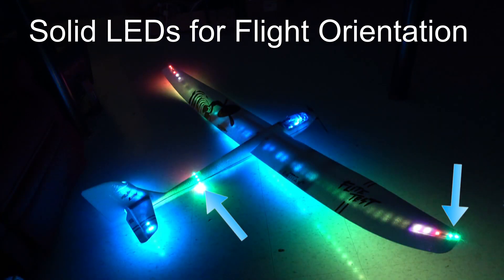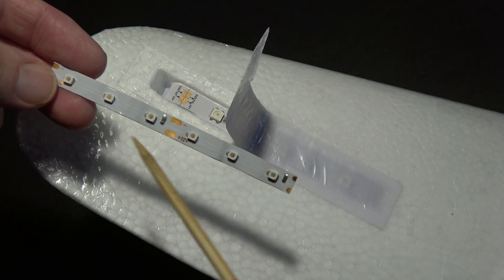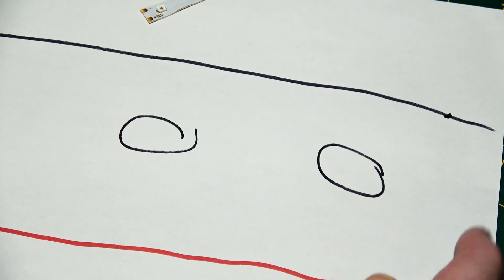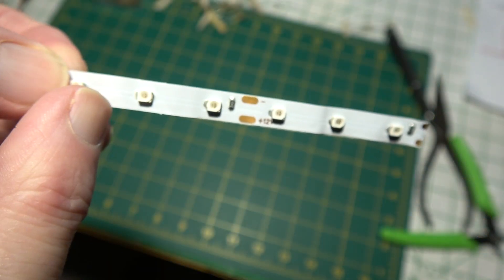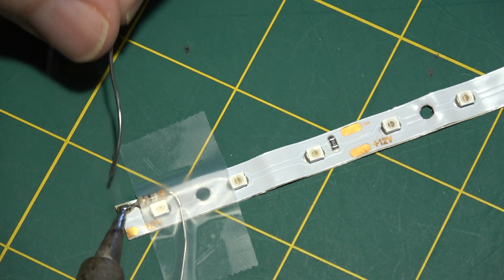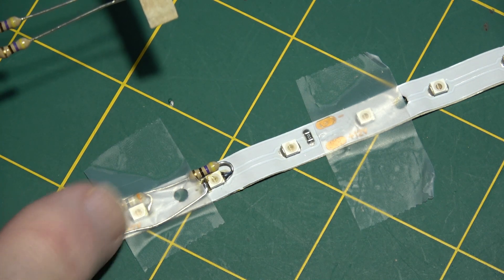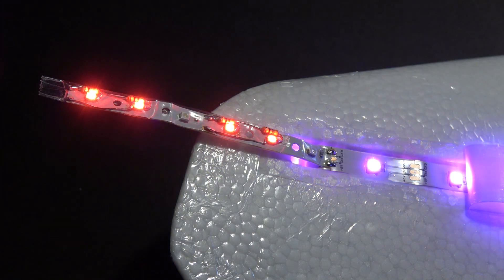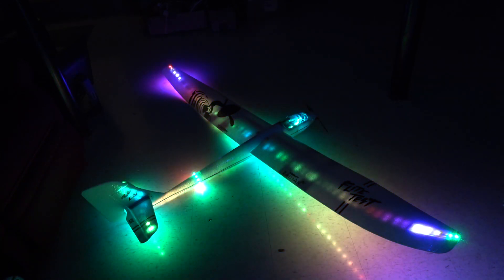Avoid Crashing 💥 Install Solid LED Lights on FT Night Radian for Flight Orientation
Avoid Crashing 💥 Install Solid LED Lights on the FT Night Radian for Flight Orientation. At night the flashing LED lights on the Night Radian can cause the RC pilot to become confused about the direction the glider is traveling.  By adding some LED strips that stay on all the time the disorienting effect can be reduced making night flying much easier. In this video I show how to modify LED strips to connect directly to the stock addressable LED strips without need for extra wires.